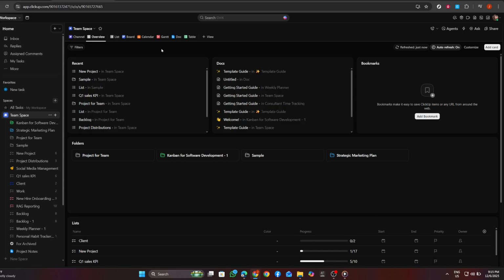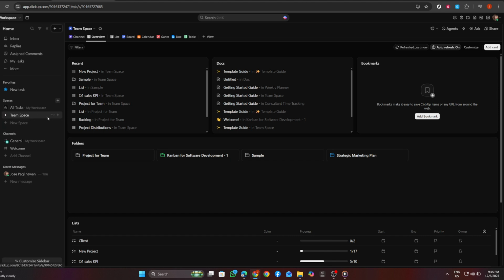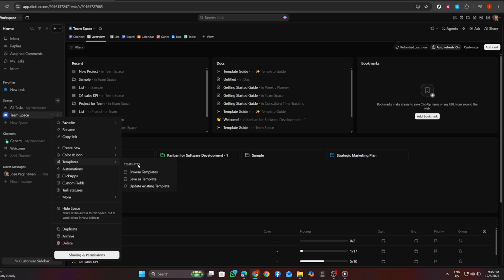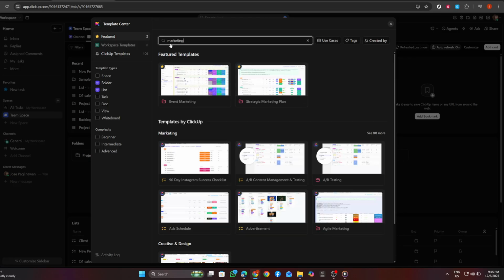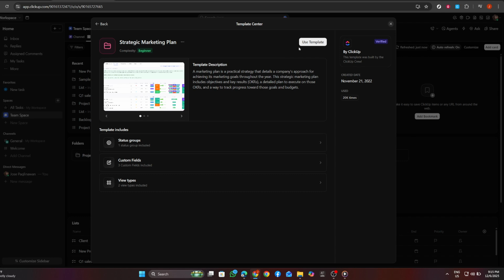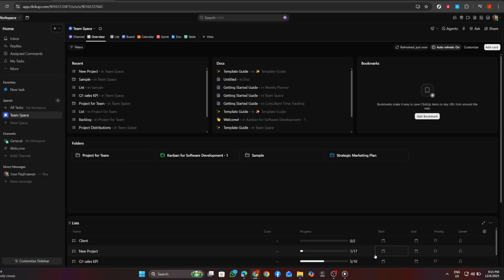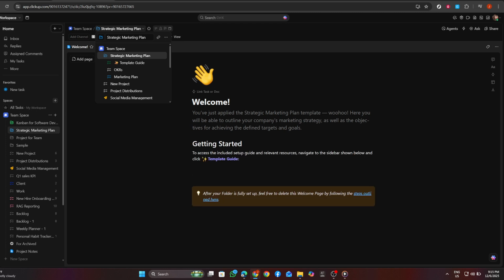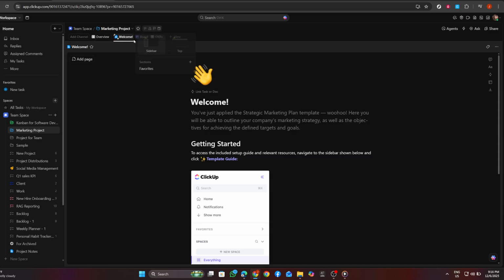How to use ClickUp for marketing teams [FULL GUIDE]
In todays video we cover How to use ClickUp for marketing teams